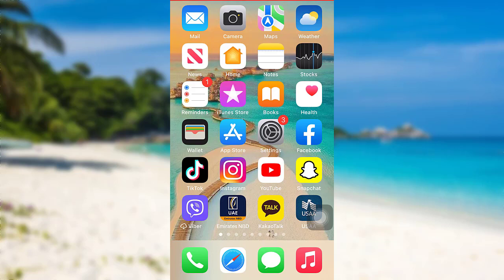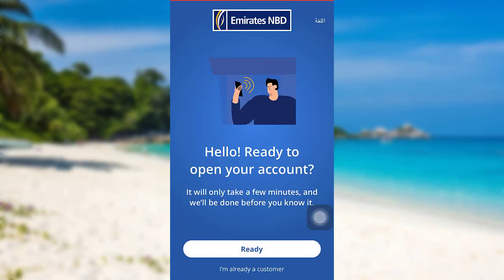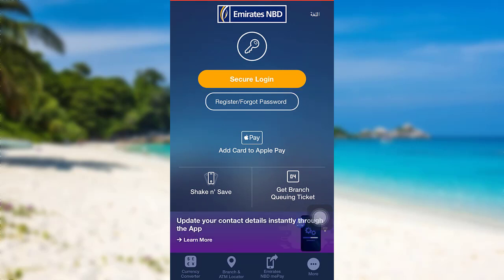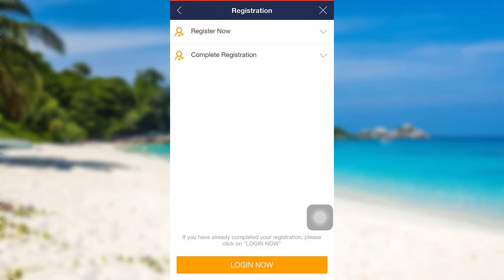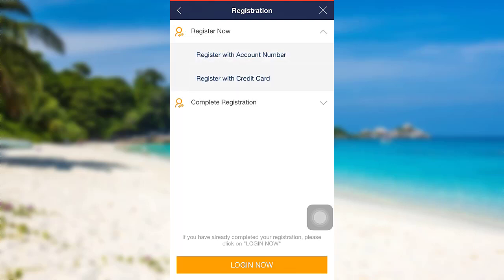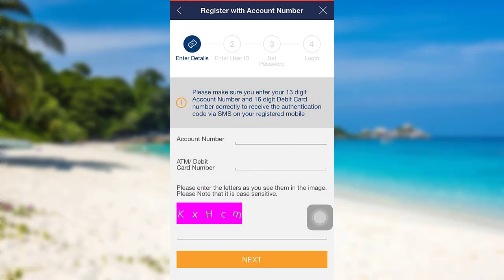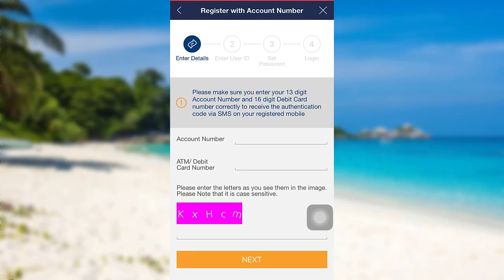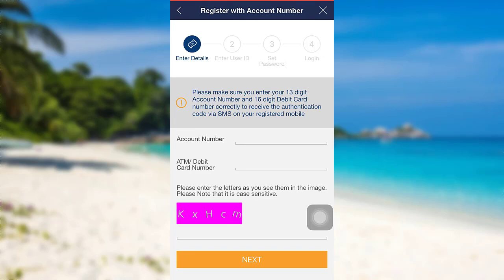Emirates NBD Online Mobile Banking Registration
Emirates NBD, the leading banking group in the region, was formed on the 16th of October 2007 when the shares of Emirates NBD were officially listed on the Dubai Financial Market (DFM). Emirates NBD's vision is to be globally recognized as the most valued financial services provider based in the Middle East.

This video guides you in quick easy steps to register for the online banking service of Emirates NBD

Now hover your mouse in the online banking and then click on the online banking option
Now tap on the option Register for online/mobile banking
Then  select the method to register
If you select to register with an account, you need to provide the account number and atm/debit card number
After that follow the further instructions provided
Finally, you will be registered for the online banking service of Emirates NBD

Do I need an Emirates NBD account to use the mobile banking?
How do I Reset my Password on the Emirates NBD website?
How to download and register to Emirates NBD Egypt tokens?
What is ememirates NBD online banking?